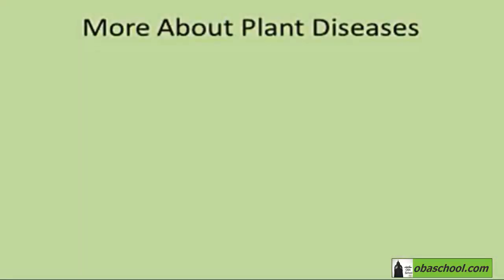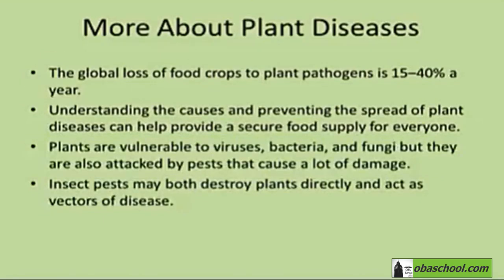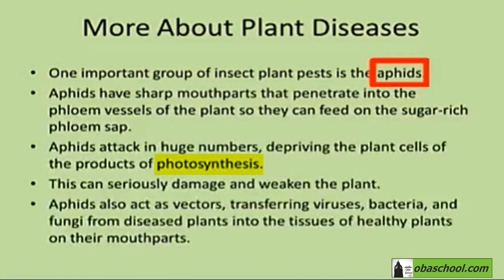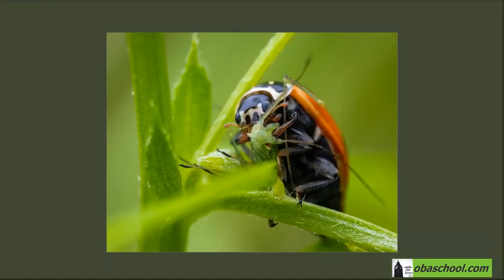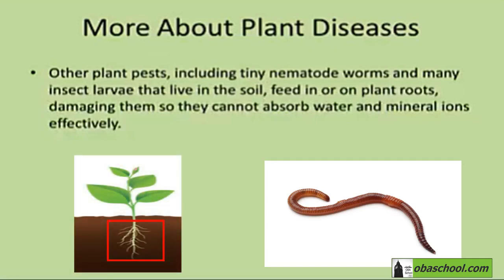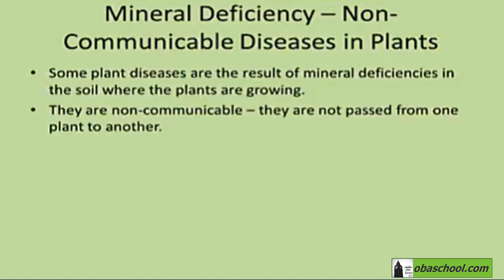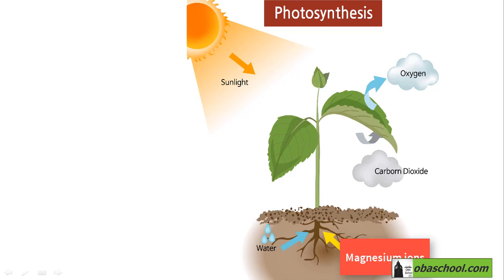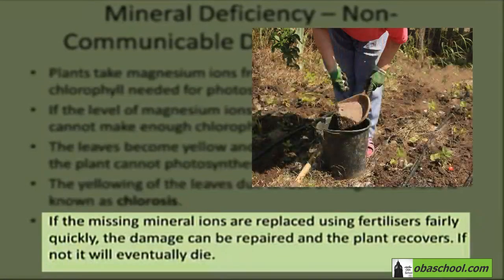Health, Disease, & Dvlpmnt of Medicines – 1.15 Plant Defenses & Diseases - More About Plant Diseases